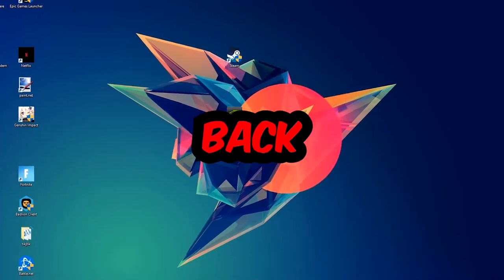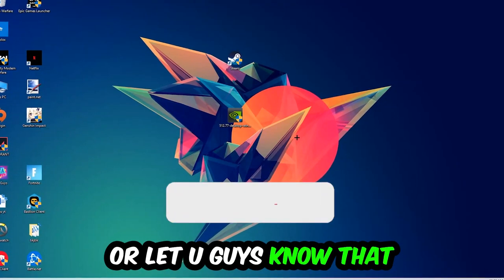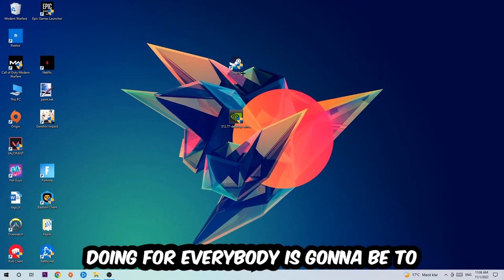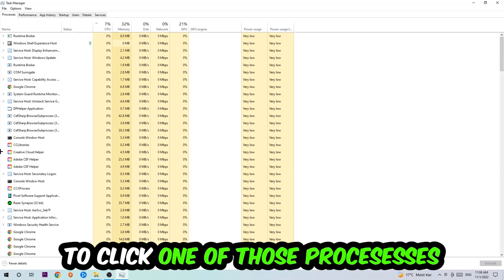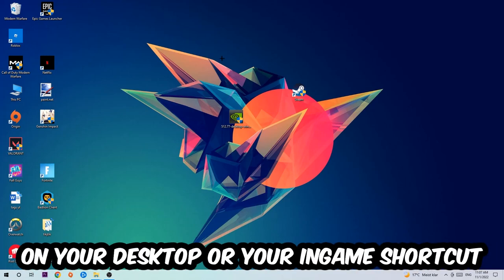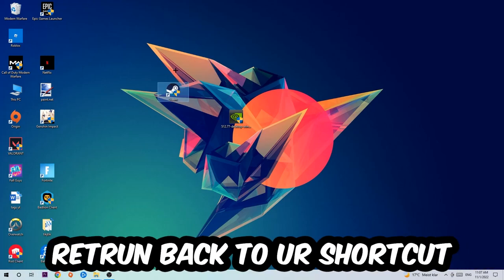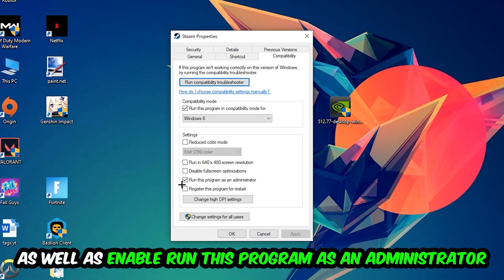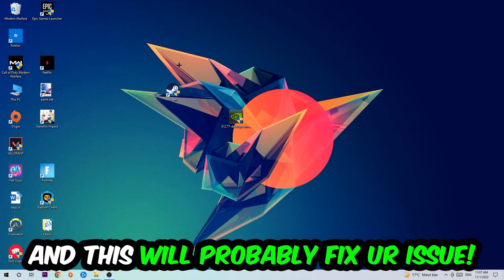Cuphead – How to Fix Crash on Startup – Complete Tutorial